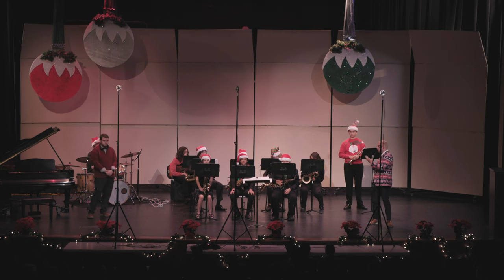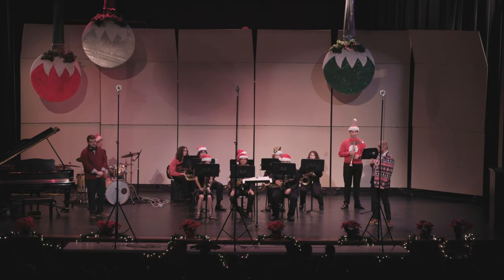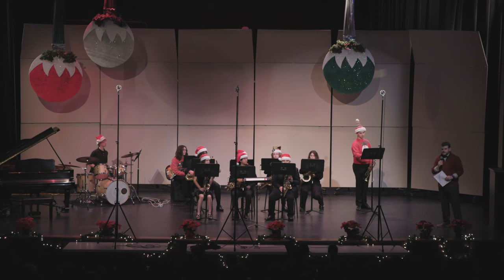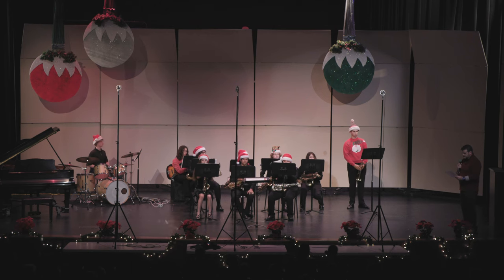China Spring High School Jazz 2 Winter 2022 Concert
The China Spring High School Jazz 2 Band performed their Winter 2022 Concert on December 12, 2022

Conducted by Joshua Ready

00:02:00 - Home for the Holidays. arr. Jerry Nowak
Soloist:
Gavin Stevens

00:07:20 - Away in a Manger. arr. Paul Clark
Soloists:
Joe Saucedo
Ayana Galeote
Lindsay Dossey

00:13:55 - The Christmas Song. arr. Jerry Nowak
Soloists:
Miller Veselka,
Lindsay Dossey,
Elijah Ackbar

00:20:15 - Rudolph the Red-Nosed Reindeer. arr. Jerry Nowak
Soloist:
Miller Veselka

Canon XA50
Zoom F6
Audio Technica BP4025